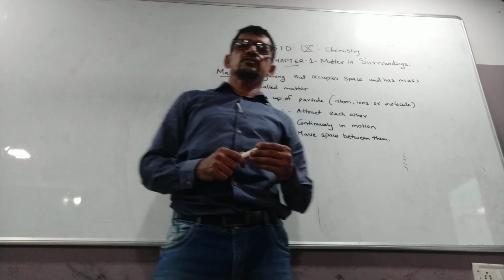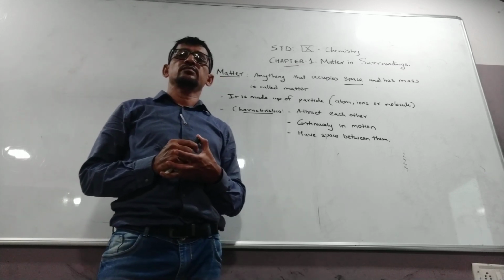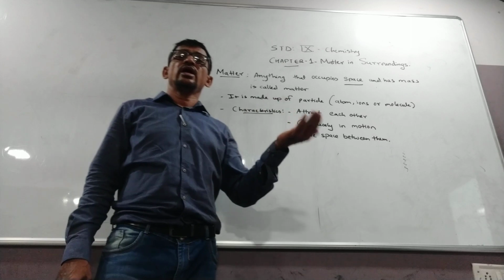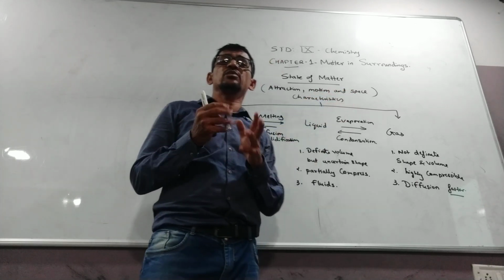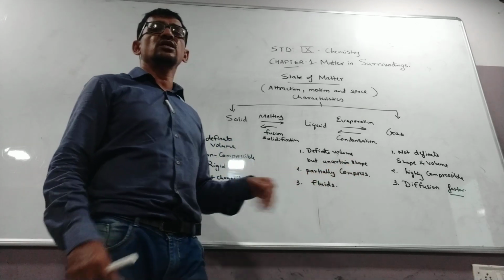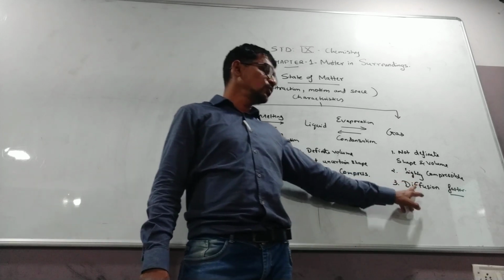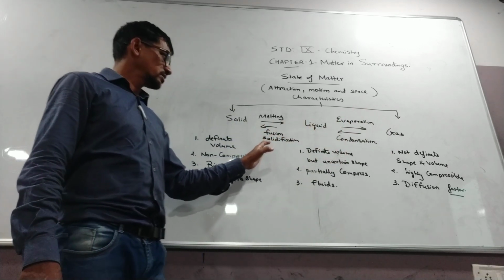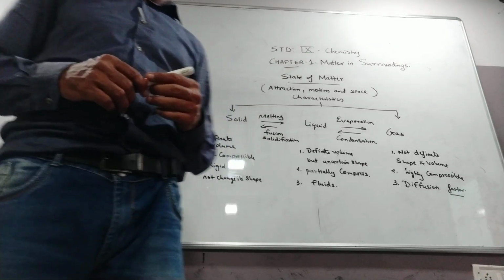STD 9 Chemisty L-1-Matter in surrounding